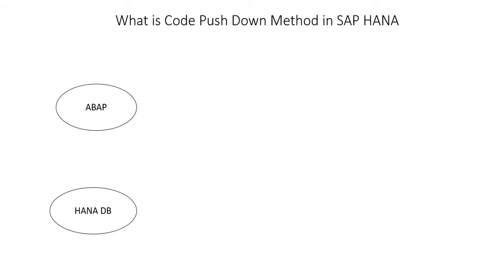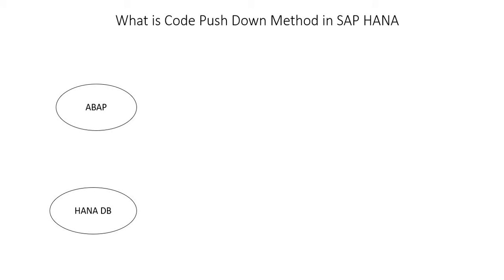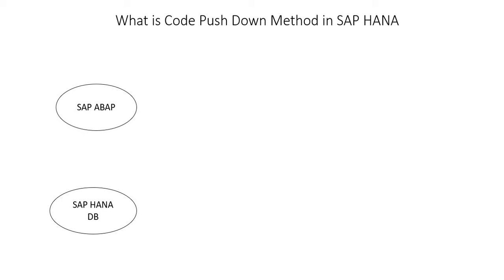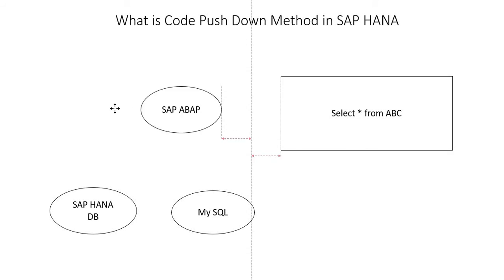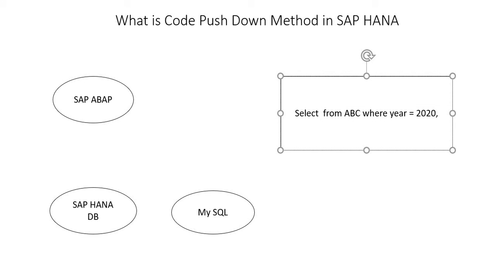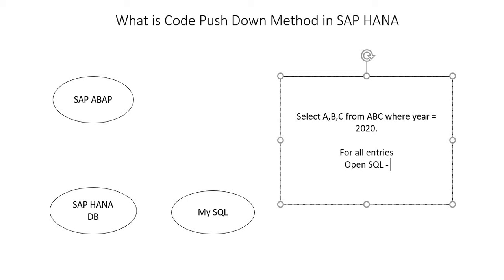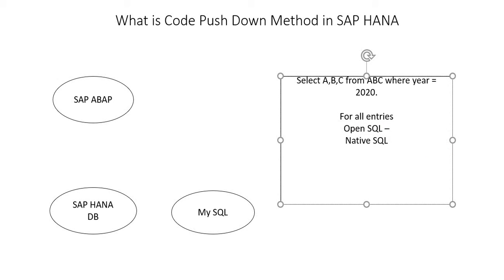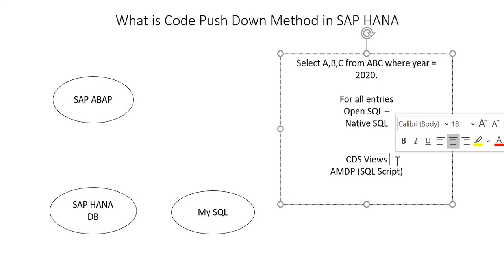What is Code Push Down Method in SAP HANA Database | SAP HANA Code Push Down in SAP ABAP Development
In this video we have described the knowledge of code push down with in memory concept of SAP HANA.
It covers why in memory databases in faster in calculation.

Watch Tutorial -